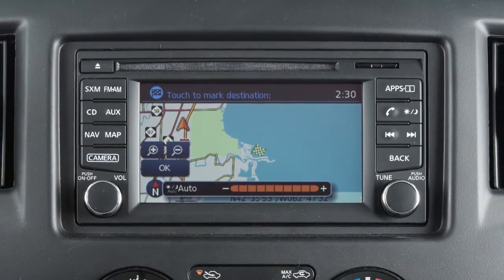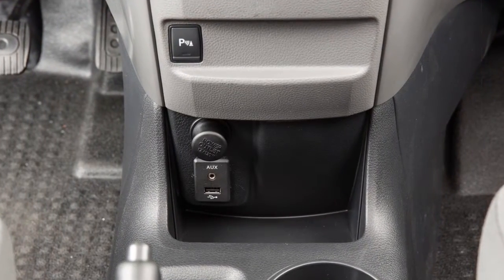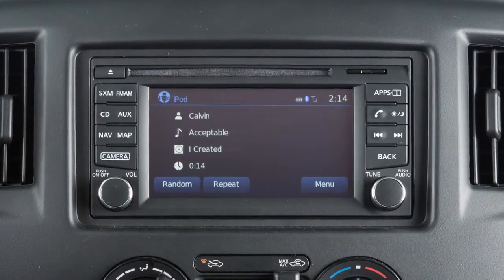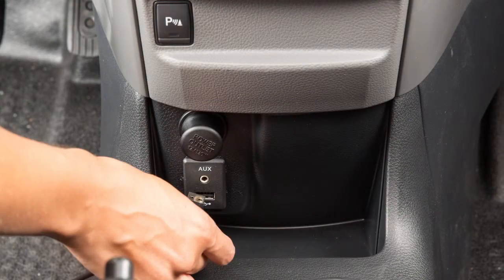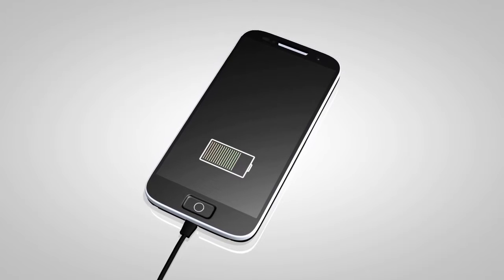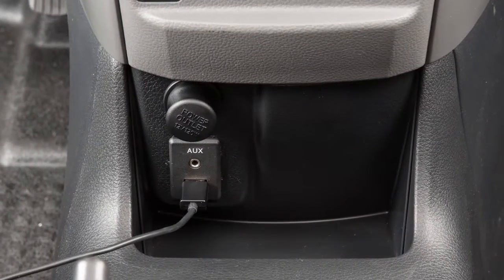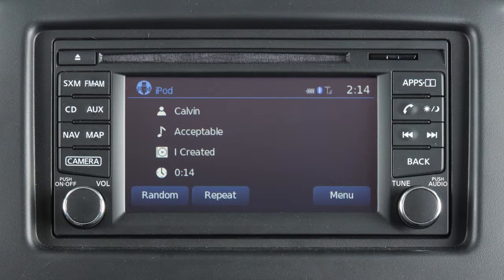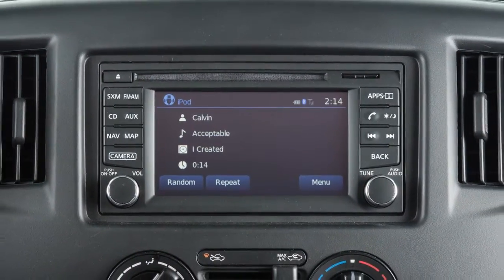2016 Nissan NV200 - USB/iPod® Interface (if so equipped)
If your vehicle is equipped with a Navigation System, you will find a USB jack located to the lower left of the heater and air conditioner controls.

Plug a compatible storage device into the jack to play compressed audio files stored on the device. To use an iPod® with the audio system, connect the cable supplied

with your iPod® to the USB jack, then connect the other end of the cable to your iPod®. If compatible, the battery of your iPod® will charge while connected to the vehicle.

Once the iPod® or USB device is plugged into the jack, press the AUX button until the Audio system switches to the iPod® or USB mode. The connected device can then be controlled using the keys and menus on the touchscreen.